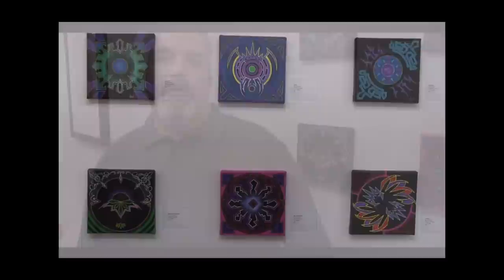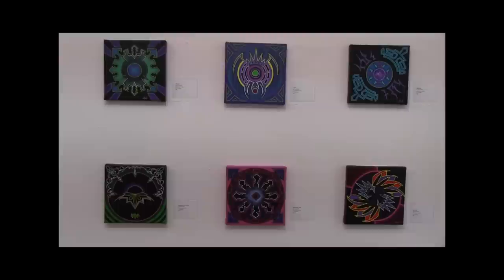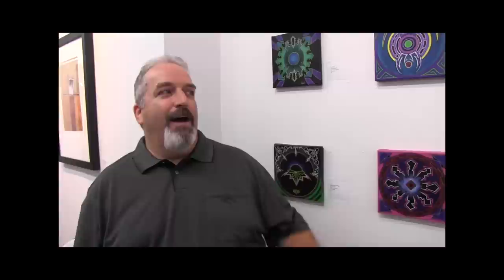The Artistic Circle Foundation: Healing Art Event: Thank you, for coming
Thank you, to everyone who came out to the Event...:)